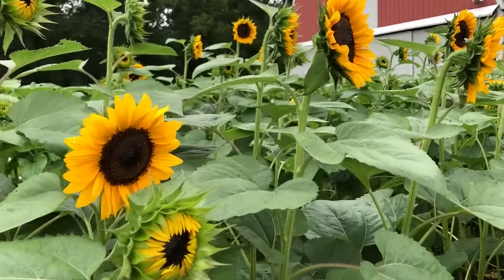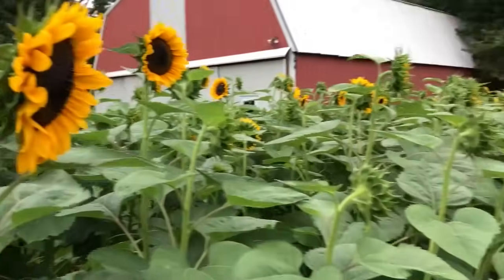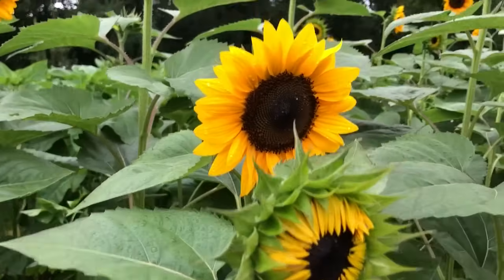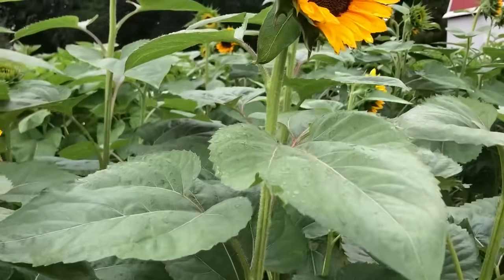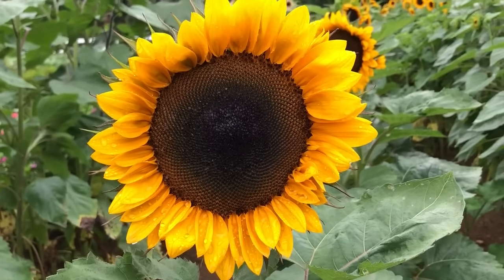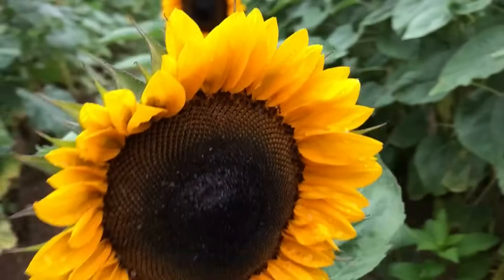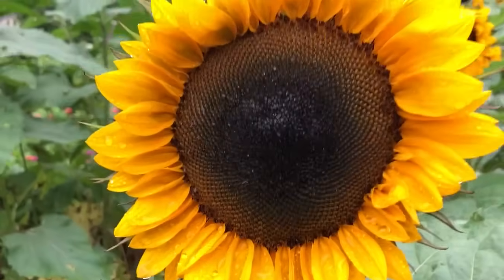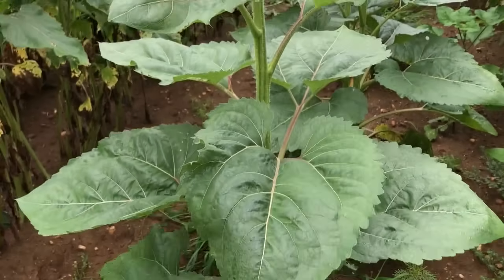Sunflower Growing Tips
Sunflower Growing Tips to help you grow beautiful sunflowers in your gardens. I will show you how to plant sunflowers with proper spacing to get larger or smaller heads. Hope you enjoy these sunflower gardening tips on this garden tour 2022.

  I think you will find it super easy to learn how to grow sunflowers at home , how to grow sunflowers from seed and how to plant sunflower seeds in your garden.

Please join us for more gardening tips and garden answers on this flower gardening channel.

Garden planning has never been easier and this garden tip video is a great gardening for beginners video. Kelly Lehman will share lots of easy to follow "How To" hydrangea care tips with you throughout the year from her flower farm and NJ Garden. Hope you enjoy her gardening hacks.

Here is a link to my online flower courses. They make for a great gift too!